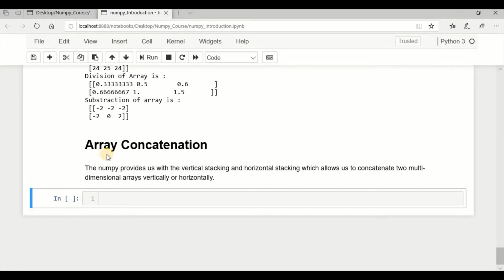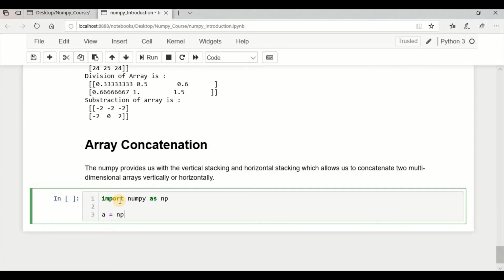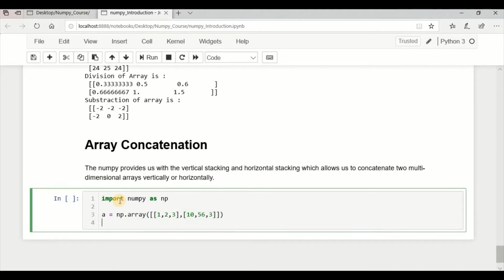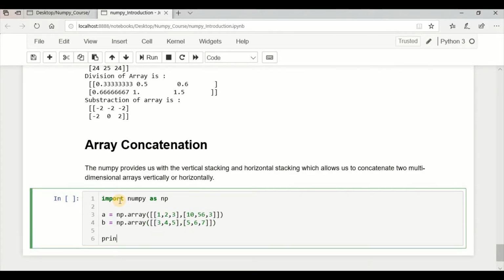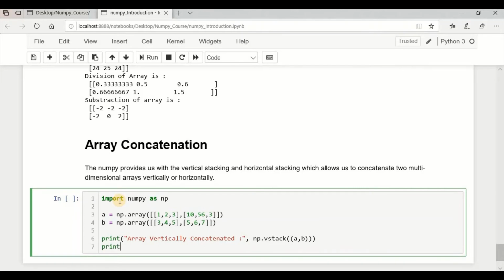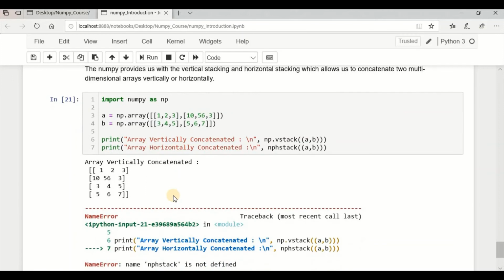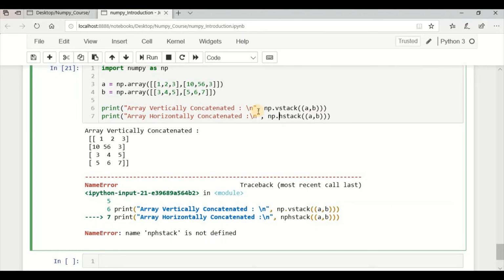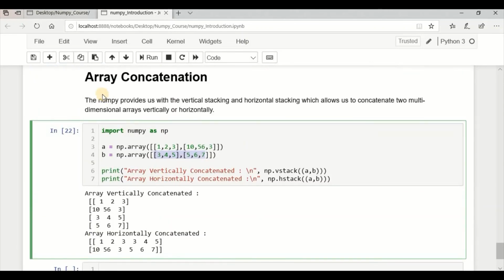Video 12 : Array Concatenation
Python NumPy course provides the basic and advanced concepts of the NumPy. NumPy course is designed for beginners and professionals who are looking for career in Data Science.